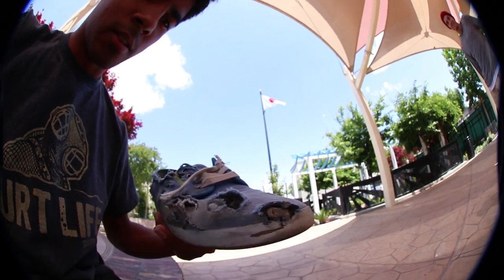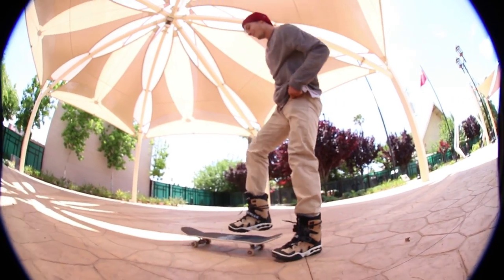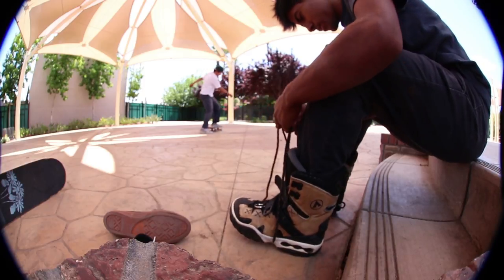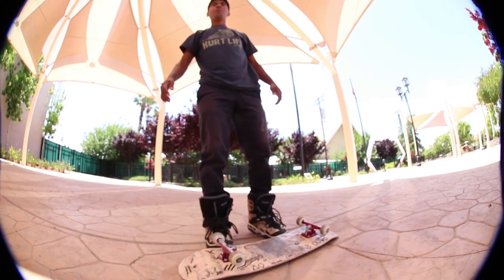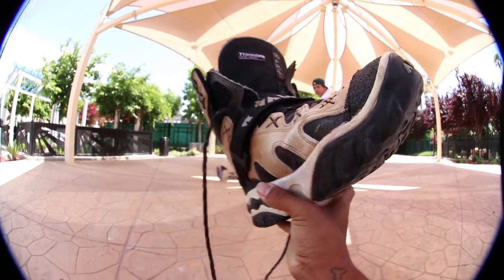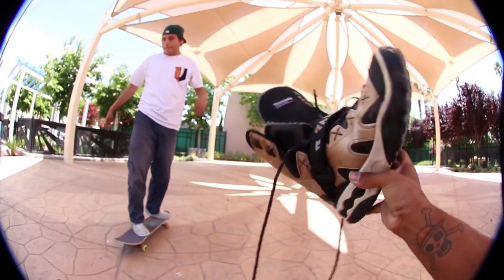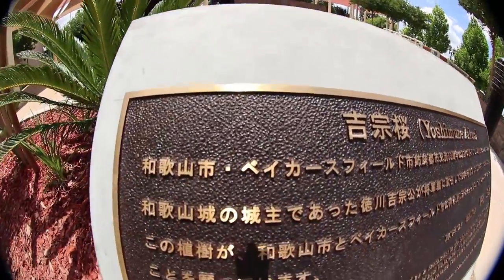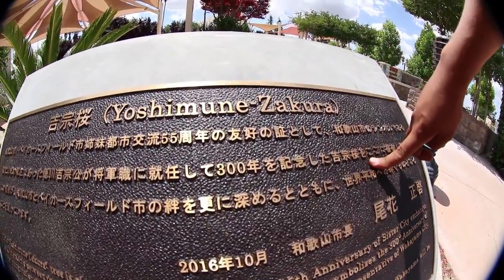Skating Moon Boots!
skating marks moon boots afterward we catch a fun sesh till the battery dies enjoy.
leave a comment wit your thoughts.